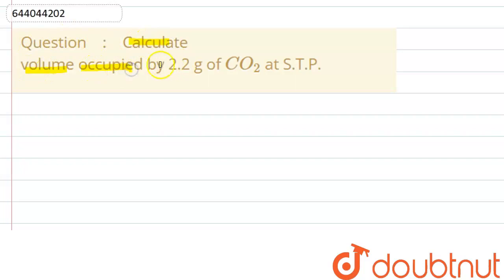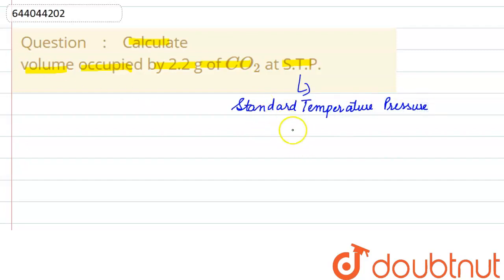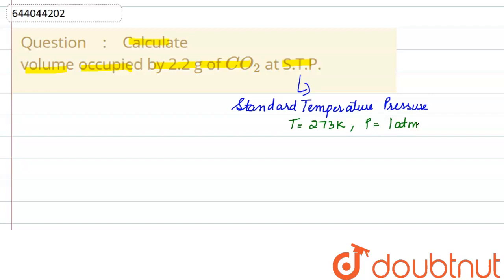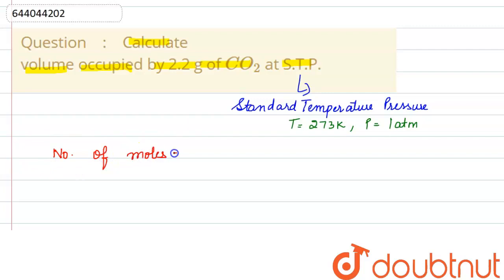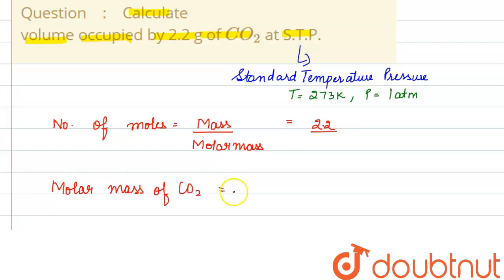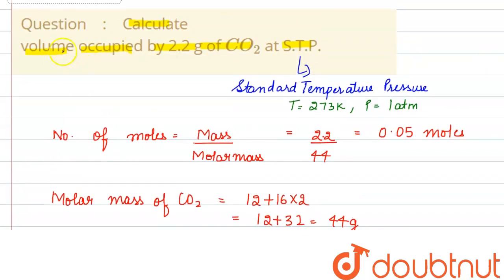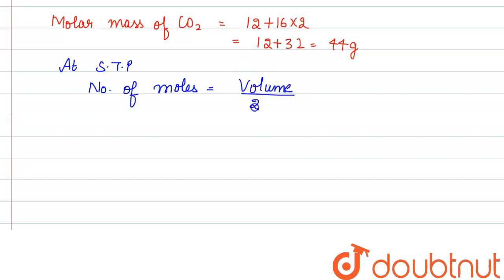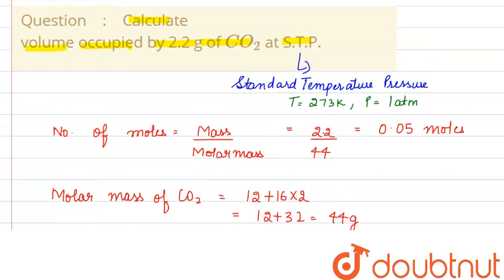Calculate volume occupied by 2.2 g of CO_(2) at S.T.P. | 10 | MOLE CONCEPT AND STOICHIOMETRY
Calculate volume occupied by 2.2 g of CO_(2) at S.T.P.
Class: 10
Subject: CHEMISTRY
Chapter: MOLE CONCEPT AND STOICHIOMETRY
Board:ICSE

👉 Have Any Query? Ask Us.